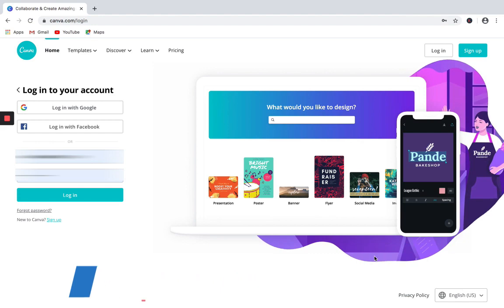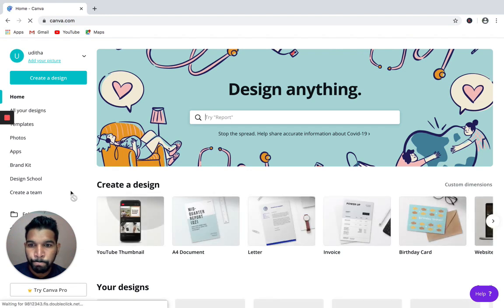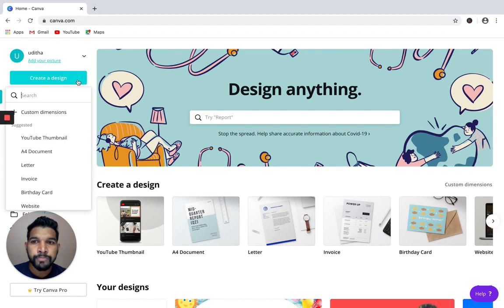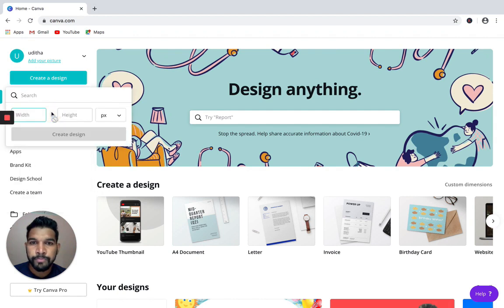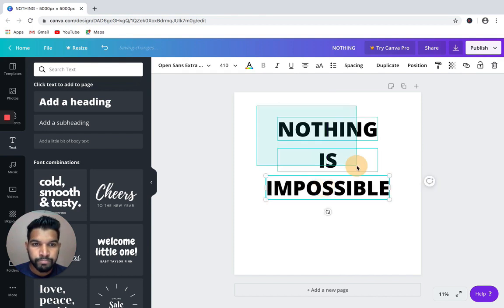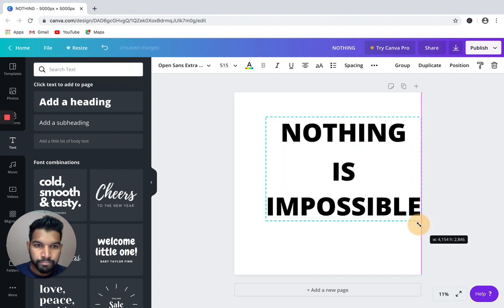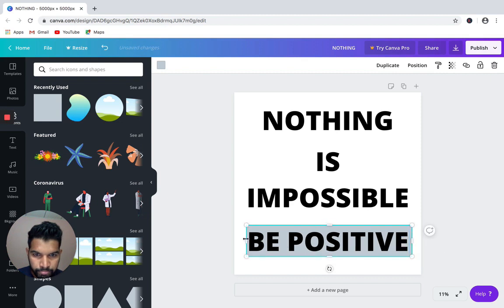How to make a t shirt design online free [CREATE YOUR OWN T SHIRT DESIGN 2020]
This video is all about how to design t shirts using Canva.com which is a productive online designing tool. Here you learn how to make a t shirt design online free.
This t shirt design software is very useful for everyone who are interested in designing t shirts.
This Canva tutorial for t shirts is a must watch and we’re pretty sure that you will learn something new by watching this video.